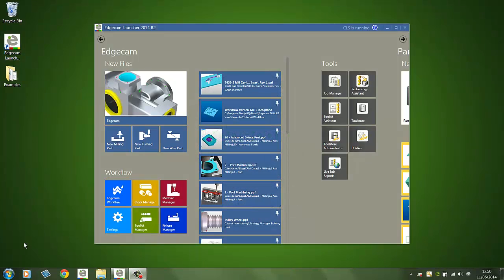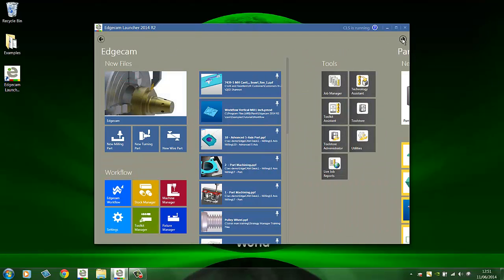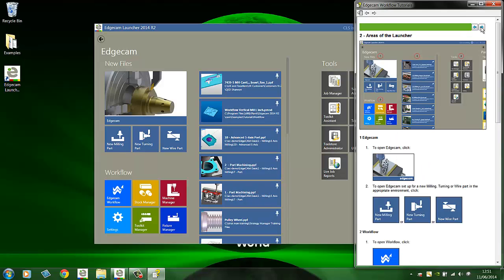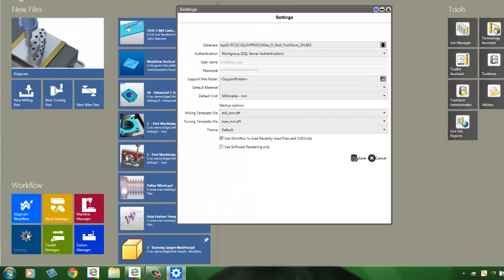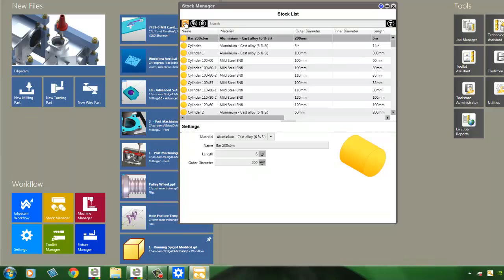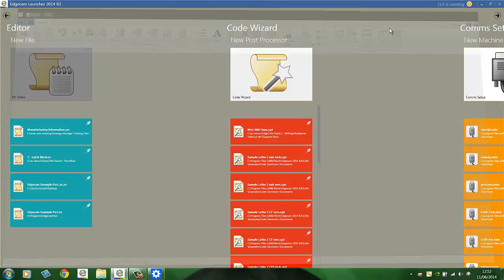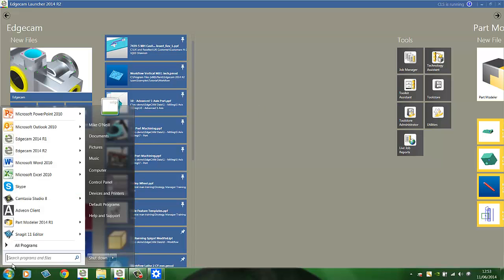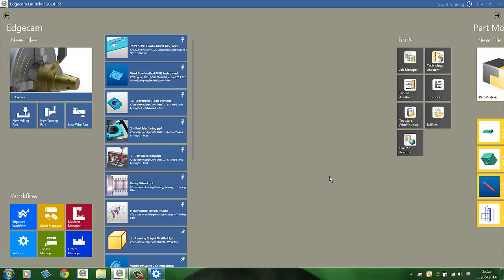1. Edgecam TestDrive tutorial - Introducing GUI and launcher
Introduction to the Edgecam Launcher. Learn how the launcher can easily aid you manage your files and Edgecam applications.